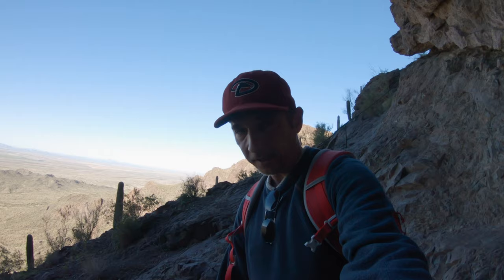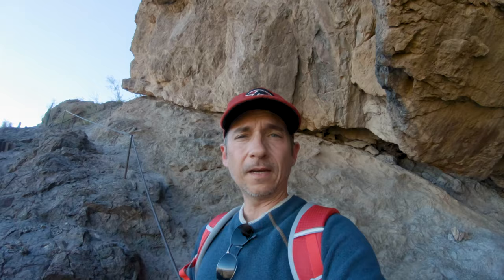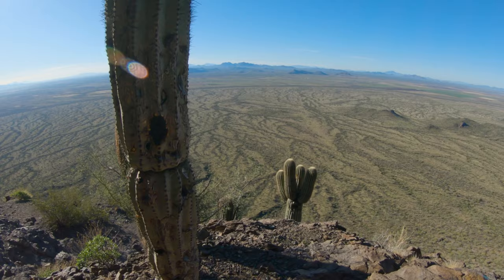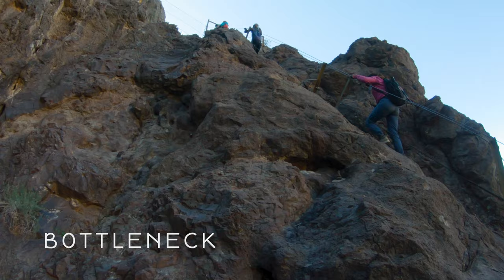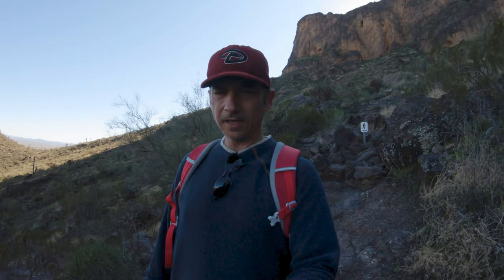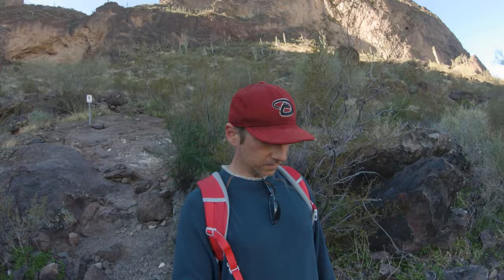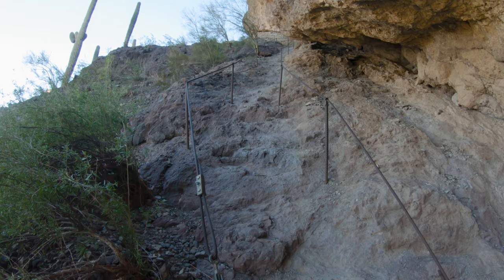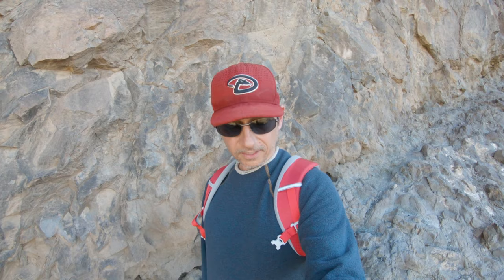Picacho Peak Summit Hike - Hunter Trail - Eloy, Arizona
Picacho Peak Summit - Hunter Trail - Eloy, Arizona

This is another one I have had on the radar for a while now.  I was finally able to make it for a short day trip in late 2019.

Picacho Peak is located off the I-10 near Eloy, AZ, between Phoenix and Tucson.  I've driven by it plenty of times, but never had the time to hike it before.  From the highway it looks impossible.  But the pictures of the cables and bridges always kept it high on the list.

Picacho Peak is a fun summit hike that offers a nice challenge.  It's aggressive incline and steep cable sections can intimidate, but if you you're up for a challenge and aren't scared of heights, it makes for a great hike.